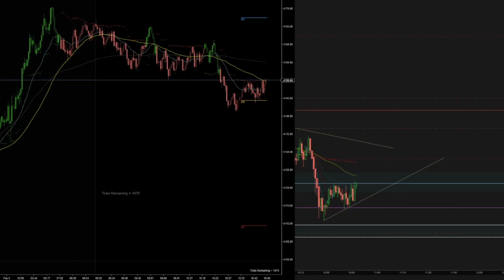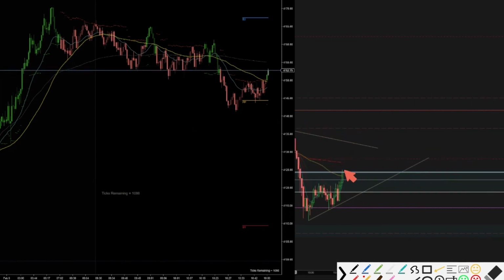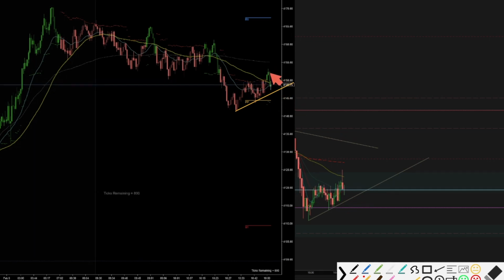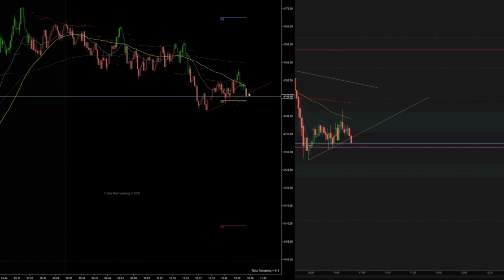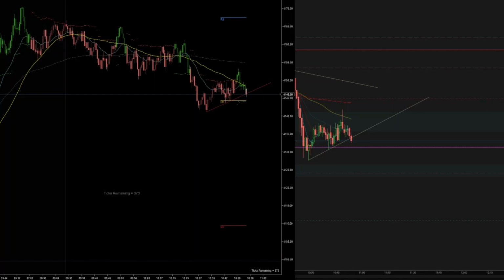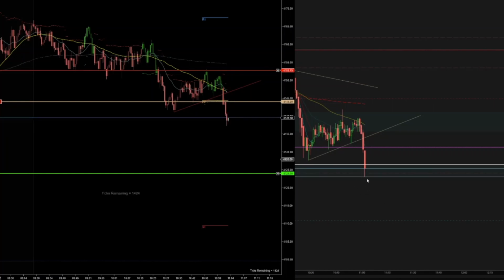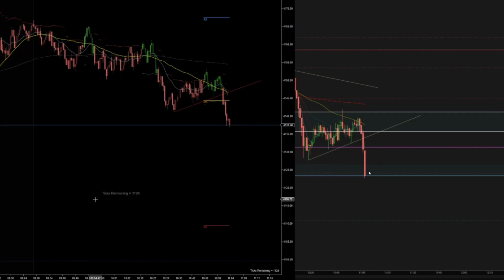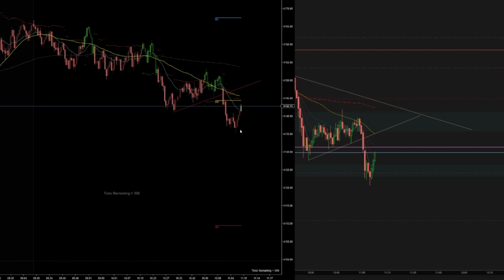Day Trading Psychology & Discipline Rules To Deal With Early Entries - Real Example Showing My Trade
1. Remote Control for Fast Entry/Exit Trades
2. USB Microphone TC30
3. LG 50” 4K TV Screen
4. Active Noise Cancelling Headphones